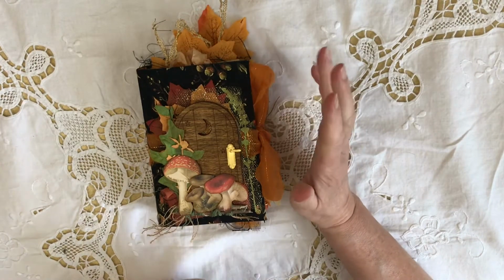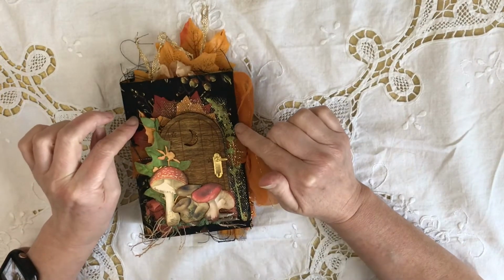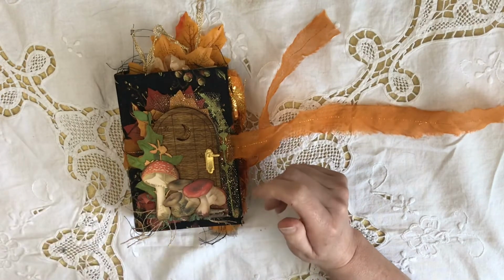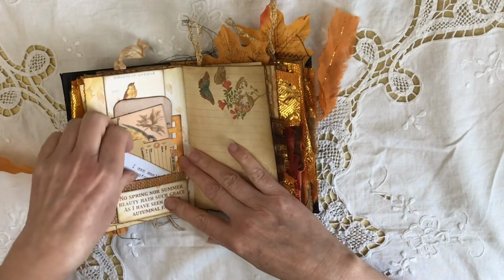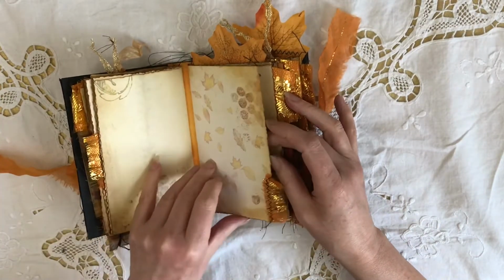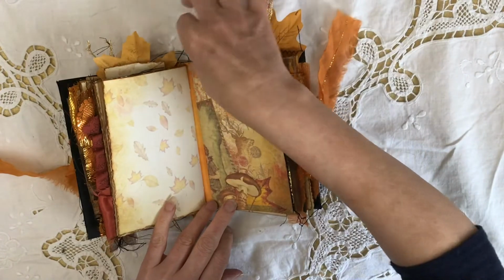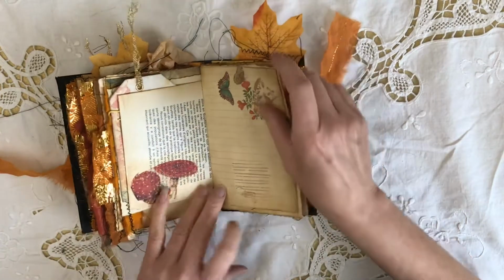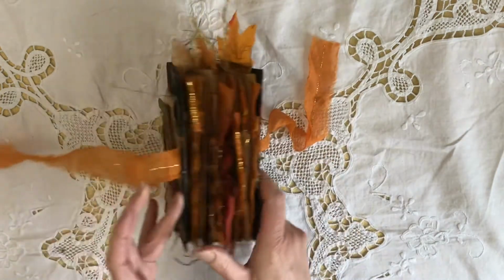Doorway to autumn (SOLD)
A journey through the door to see the autumn woods(SOLD)